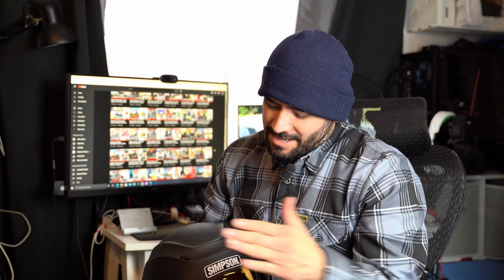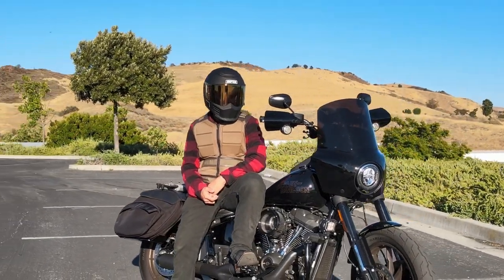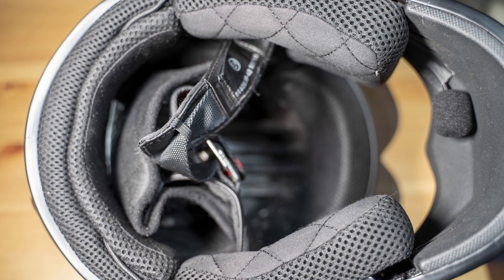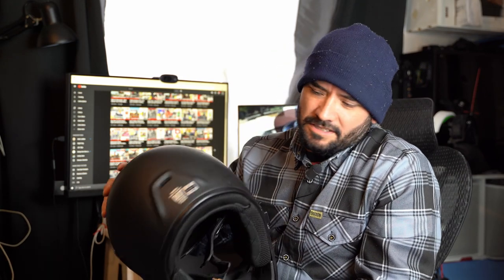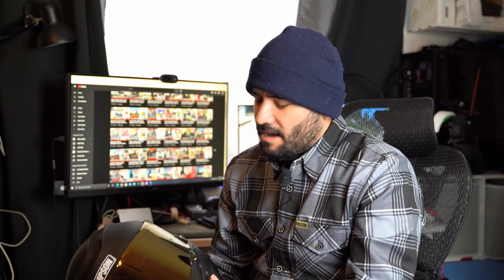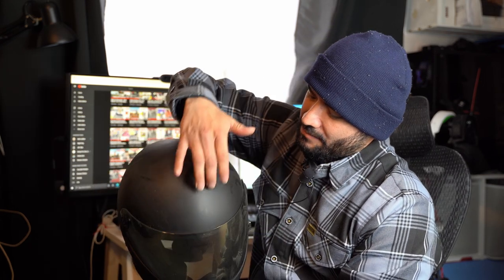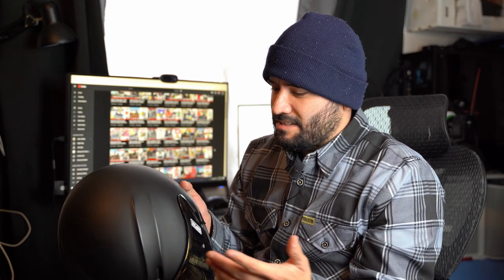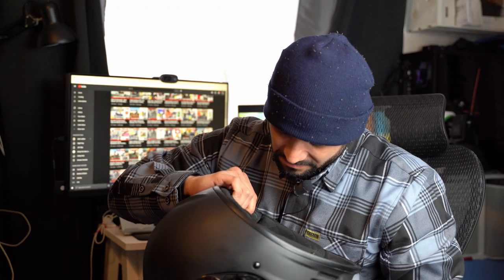Simpson Speed Bandit Review - Not Worth $300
Long video short, can I recommend this helmet to other riders. No. The helmet looks good, but that's pretty much it. I like the new look compared to the Street Bandit. You can look at this helmet, and see minor touches of the Ghost Bandit. The helmet doesn't offer much more than a modern update on the popular Street Bandit. There's no functional vents like on other helmets at half the price. The quality of the helmet is comparable to a $100 helmet from Amazon. My Biltwell Gringo S is quite honestly a better quality helmet in my opinion. Which brings me to the Biltwell Lane Splitter, the Speed Bandit is a MAJOR DOWNGRADE compared to the Lane Splitter. Not to mention the Lane Splitter is still cheaper than the Speed Bandit. Will I stop using the helmet? No, I do like the look of the helmet. It's got a modern touch to a classic look, kinda like my LRS. If you have to burn and like the look of the Speed Bandit, get it. There's plenty of helmets with better quality and functionality at half the price. You can also get yourself a high quality helmet for $300 bucks.

 My Bikes:
2007 Shadow Sabre 1200c
2005 Sportster 1200c
2020 Low Rider S

Camera Gear:
Nikon D300s
Samsung S20

Motovlog Setup:
Sony Mic

Purchased parts on:
GetLowered
Harley-Davidson

Instagram.com/infamouscreep